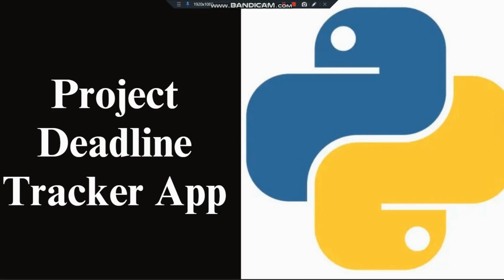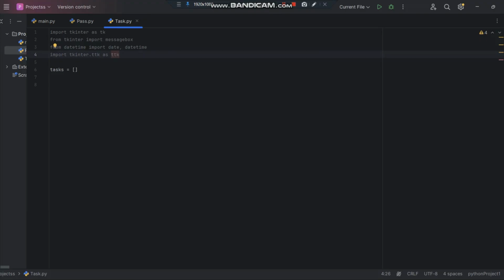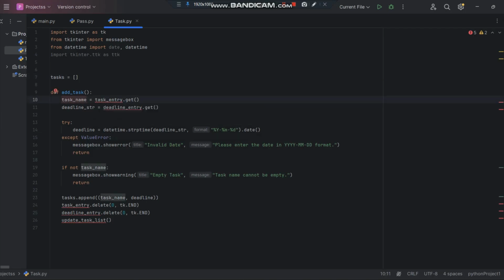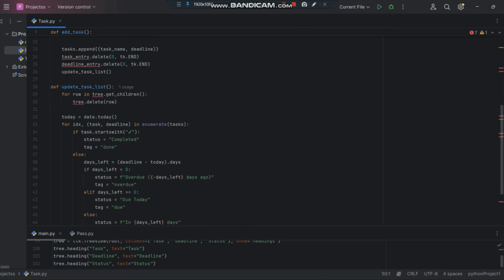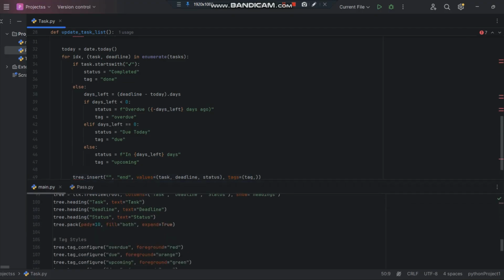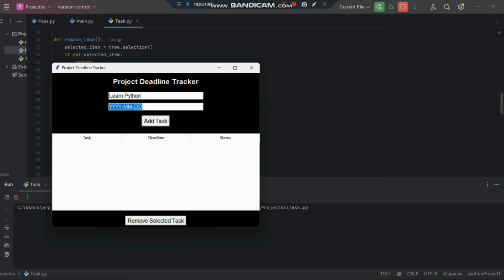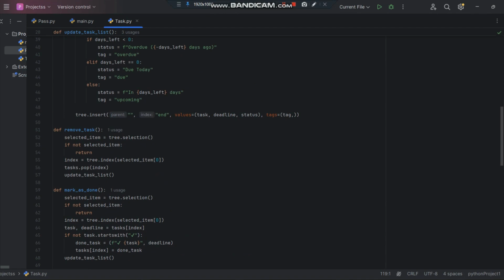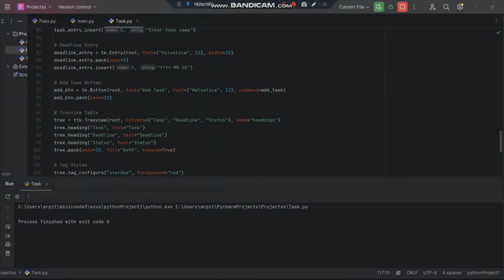Master Python's `datetime` Module: Track Project Deadlines Like a Pro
Struggling to manage multiple projects and deadlines? In this tutorial, you'll learn how to use Python's powerful datetime module to take full control of your project timelines and automate your task management.

✅ Perfect for developers, freelancers, students, and project managers looking to boost productivity with Python!

📚 What You'll Learn in This Video:
-⏳ Introduction to datetime for Productivity
-Why datetime is a game-changer for task and deadline tracking
-Simplify complex project schedules with Python

📅 Essentials of datetime

-Creating timestamps
-Formatting and extracting dates
-Calculating time differences
-Handling time zones across global teams

📋 Building a Project Deadline Tracker

-Structure tasks with clarity using datetime objects and lists
-Set, check, and visualize task deadlines
-Use conditions to trigger reminders for upcoming deadlines
-🔔 Automating Reminders with schedule Module
-Combine datetime with schedule to automate notifications
-Set tasks to repeat at intervals (daily, weekly, etc.)

Free your mind from manual checks and focus on delivery

🎯 Conclusion: Boost Your Project Efficiency

Use Python to manage projects like a pro

Stay organized, hit every deadline, and reduce stress

Includes extra resources to dive deeper into datetime and automation

🔧 Tools & Libraries Used:

-Python 3
-datetime Module
-schedule Module

What kind of projects would you like to manage using Python?